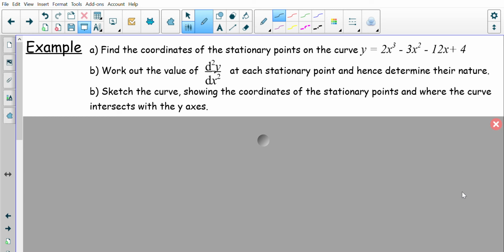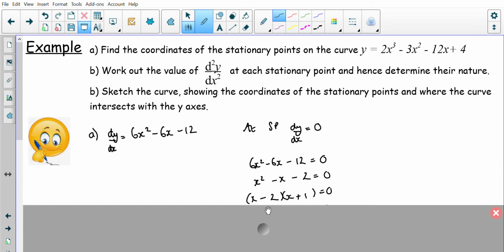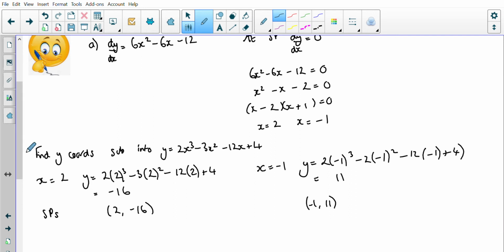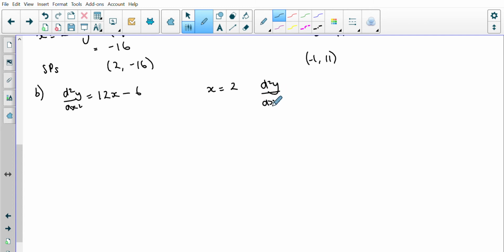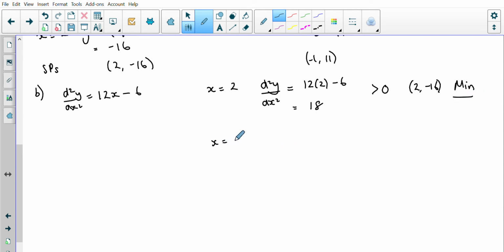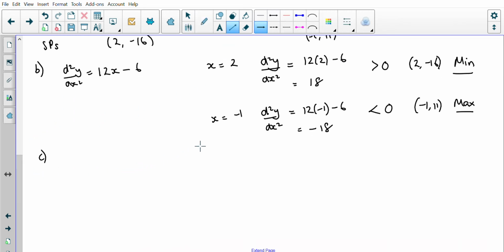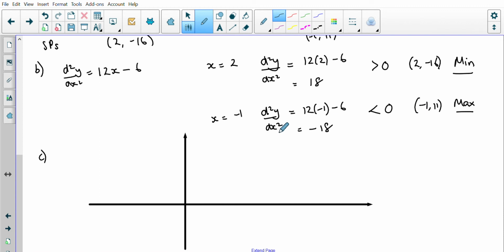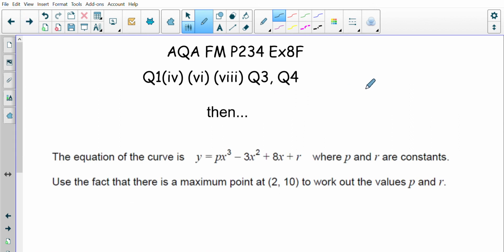8 Stationary Points and Curve Sketching part 2